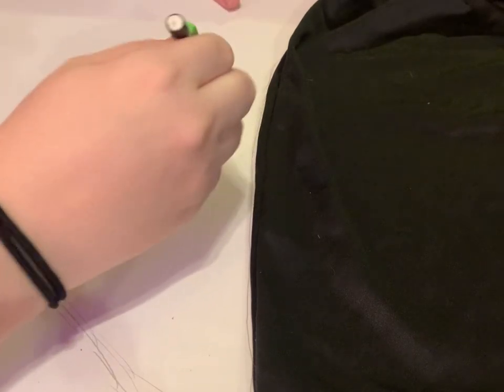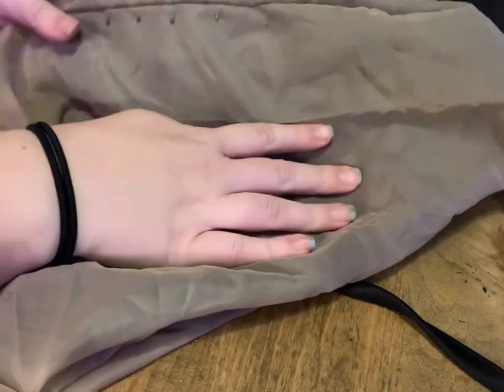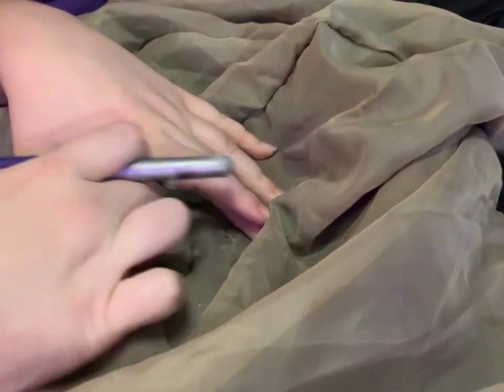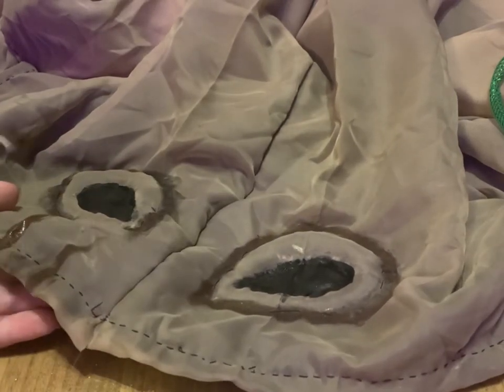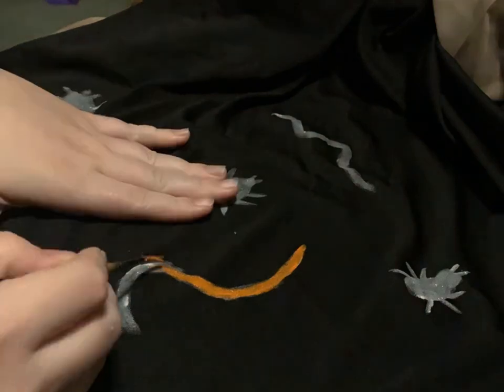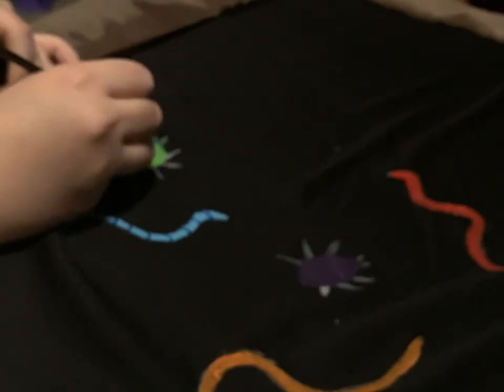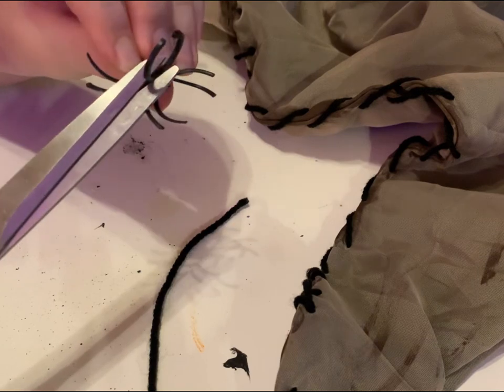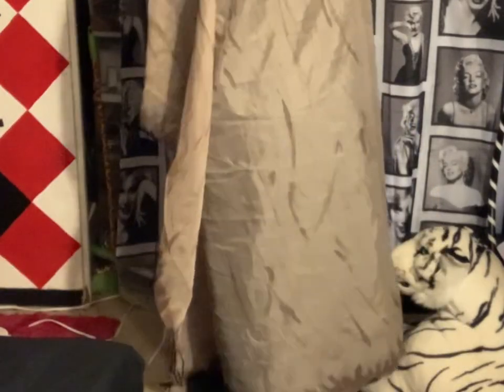DIY oogie boogie Halloween costume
This is how I made my oogie boogie Halloween costume
Intro song by Alexander Nakarada